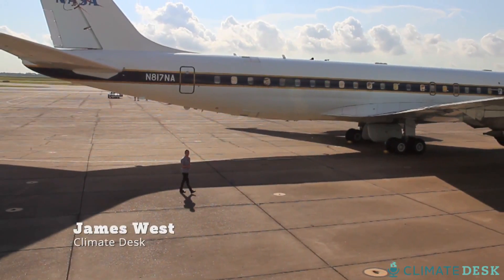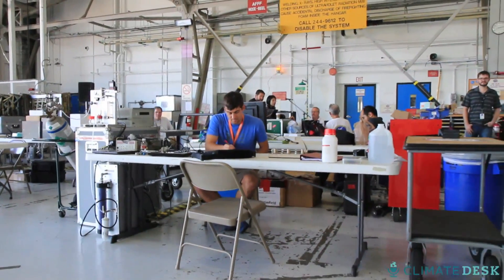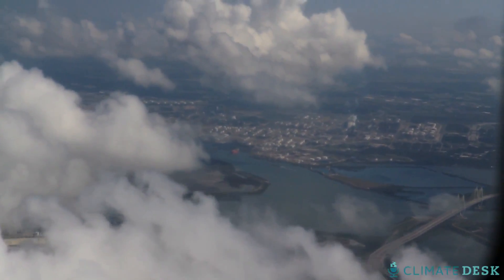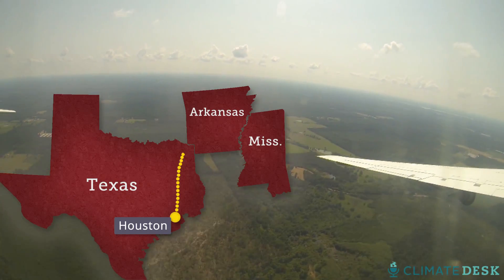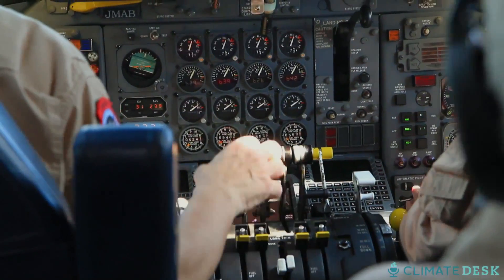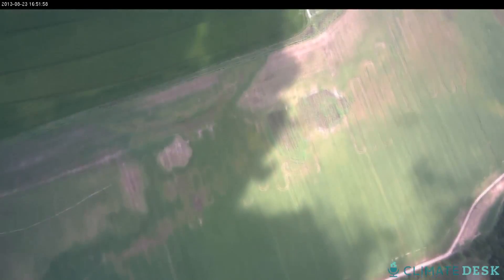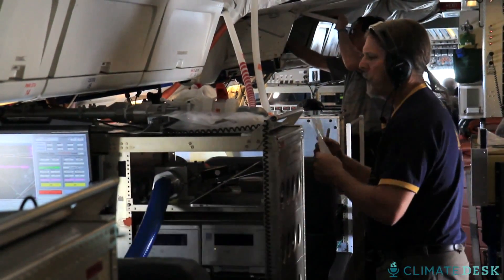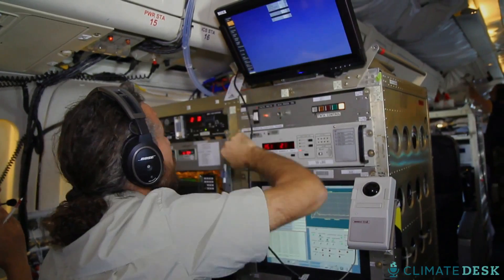Climb Aboard NASA's Biggest Flying Laboratory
One of the biggest question marks hanging over climate studies right now is about the role of clouds and the aerosols, tiny airborne particles, that shape them. The problem is clouds move fast, making them hard to model, and depending on their concentration at different altitudes, clouds can cool or heat the planet. Scientists agree that before they can build the best models to predict climate change, they first have to understand clouds.

This summer, NASA has been working to crack this problem, at 30,000 feet, aboard a custom-equipped flying laboratory. Climate Desk was invited onboard for an eight-hour mission to suck the secrets out of clouds.